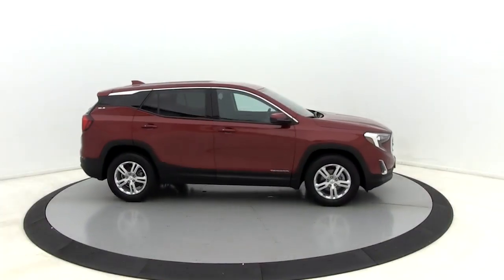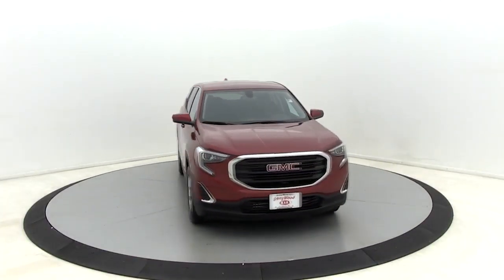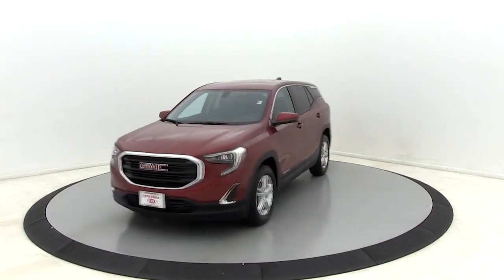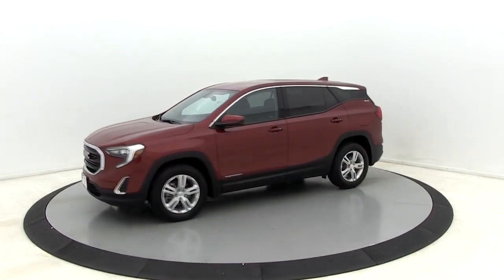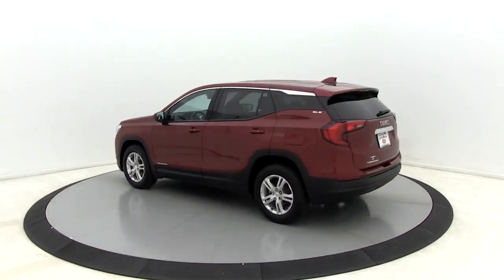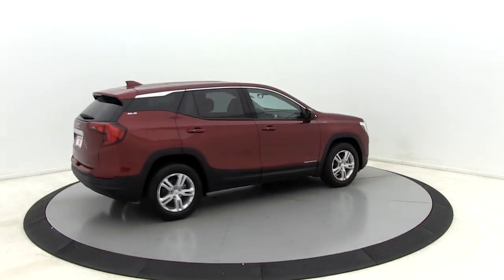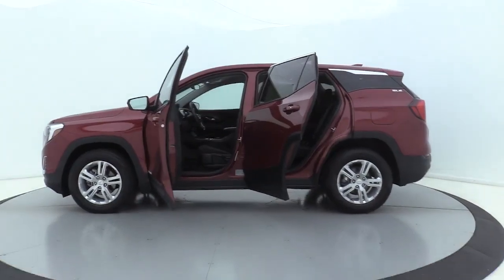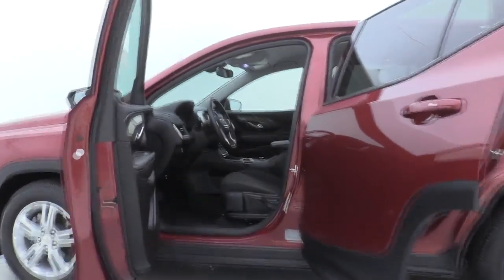2018 GMC Terrain Salisbury, Concord, Kannapolis, Mooresville, Lexington, NC 20BK41A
Red Quartz Tintcoat Used 2018 GMC Terrain available in Salisbury, North Carolina at Gerry Wood Auto. Servicing the Concord, Kannapolis, Mooresville, Lexington, NC area.

Gerry Wood Auto
529 Jake Alexander Blvd South

ONE OWNER! CLEAN CARFAX! APPLE CARPLAY! ANDROID AUTO! HUGE TOUCHSCREEN! 4G LTE WiFi HOTSPOT! BACKUP CAMERA! BLUETOOTH! REMOTE START! Buy with confidence as our Factory Certified Technicians have all services completed to either meet or exceed the Manufacturer's specifications. We have all these service records on file for the next proud owner. Don't miss out on this opportunity to get the most for your hard-earned money! Each is in superior physical condition inside and out, mechanically sound, with maintenance items current to meet or exceed manufacturers' requirements. Our extensive photo set is unaltered to show you exactly what you are buying, no surprises or disappointments. We then set our prices below the market ensuring each provides our clients the very best value on the market, bar none. We are so confident in our product and pricing that we will provide all service and repair records as well as a full market comparison analysis to help you with your purchase decision. We are proud of who we are, what we sell, and how we do business. Car buying has changed, we get it. Compare before you buy, no one else offers an used car of our quality, and certainly nowhere near our low prices. You can see and feel the difference so you can finally buy an used vehicle with total confidence! Come drive it at our delivery facility or we can bring it to you. Whichever you prefer. * See dealer for complete details. All prices are plus tax, tag/title and administrative fee. *